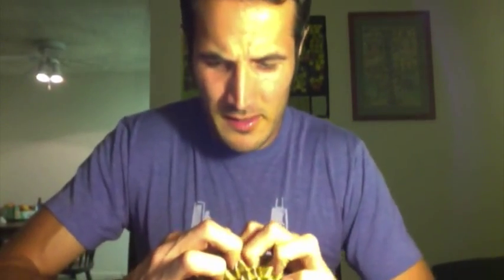How to Develop a Taste for Durian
Durian?  People generally either love it or hate it.  If you fall into the "hate it" category I share some tips on how to develop a taste for it.  As you can see from the cover photo I used to hate durian.  It tasted like burn carpet to me the first few times.  But after about 12-15 tries over the course of 3 years, I now really love it a lot!  Maybe not as much as the really fanatical durian lovers out there, but I definitely like it now.  I hope to one day try fresh durian grown out in southeast Asia (or Hawaii would work too I suppose) but that may not happen for several years.